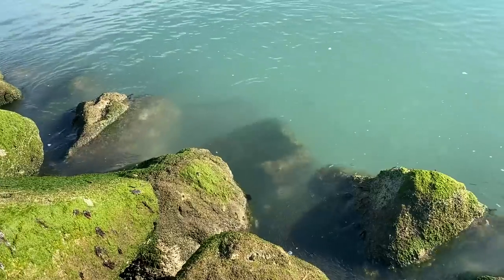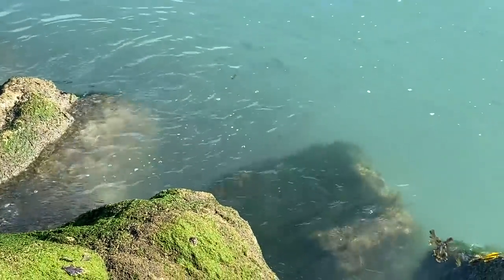smallest lure catches 6lb bass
With the water clearing it was great to get out searching for Bass, I wasnt disapointed as i landed the biggest Bass ive caught this Year !
Heres some of the Lures id suggest

My all time favourite - MEGABASS ZONK BACK ON AMAZON - be quick !

DO LIVE STICKS They are Back in Stock My favourite Soft Plastic- I fish these weightless

IMA HOUND- I like the sardine colour , Like a disorientated Mackerel

MEGABASS ZONK.

Take your pick but no more than 28g really from the shore here.

YO ZURI MINOW.  Try and get the original colour in black if you are getting all these top 10 lures;

The old fashioned classic - It still catches Bass and should be in your Lure box !

Hopefully that helps as a lot of these lures have done well over the years.

Twitter       fishingmarks
Facebook  Seafishingmarks

If you want a FREE copy of our free printable Catch reporting Log you can sign up

▬▬▬▬▬▬ MUSIC CREDITS ▬▬▬▬▬▬▬
youtube free to monetise licence - Most of the music is from Youtubes own libuary and from Dan Lebowitz
For those of you that are interested we are giving away a Lure rod and reel set up , all you have to do is find the answers to the Easter egg questions in Previous videos and we will draw a winner at random in August.